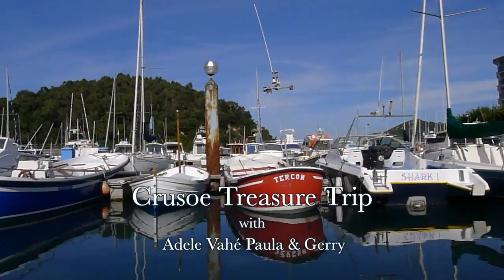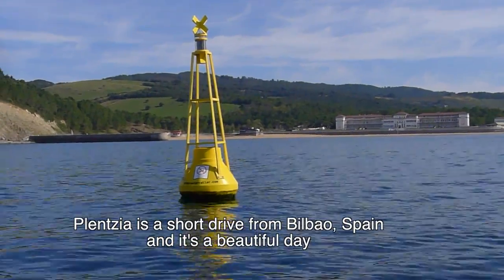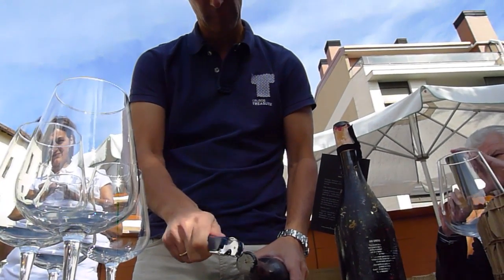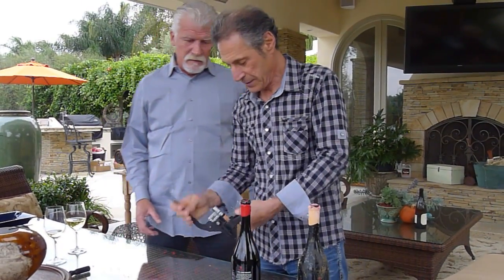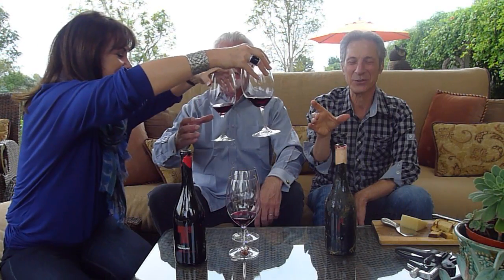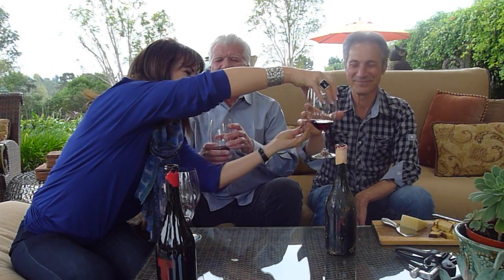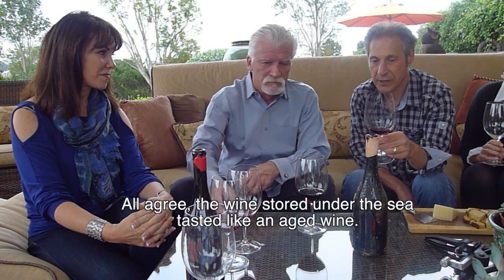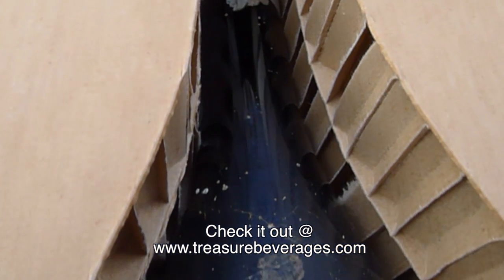Crusoe Treasure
In Oct. 2013 traveling through Northern Spain my husband, Vahe and I along with our best buddies Paula and Gerry met many beautiful and talented Spaniards.  All were fabulous hosts who totally surprised us with their creative and intriguing endeavors. Borja Saracho and his company Crusoe Treasure was certainly one of these surprises.
Along with a fabulous beverage and unique product, Crusoe Treasure's cellar, designed as an artificial reef, is now a natural laboratory where various marine biology studies Wow, two great loves of ours, wine and the sea!